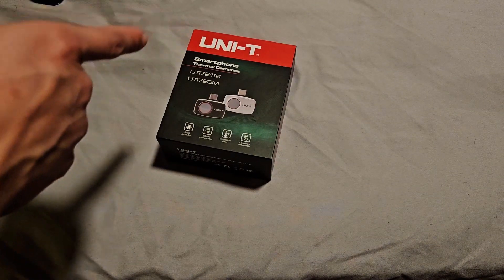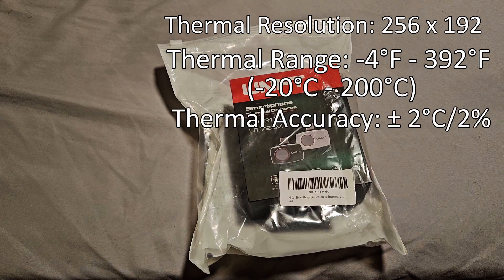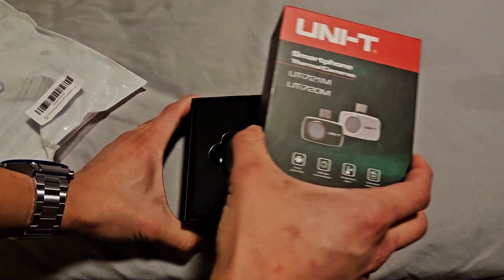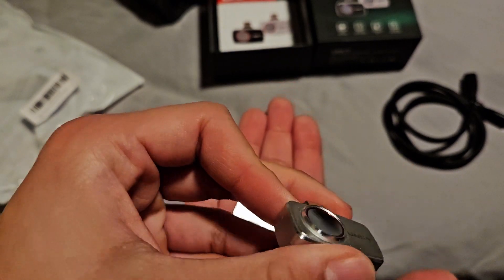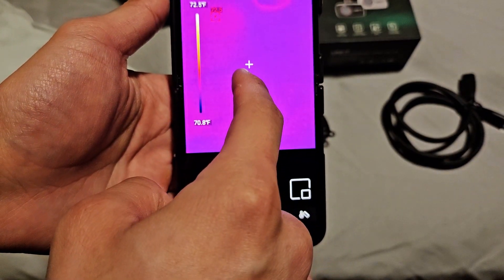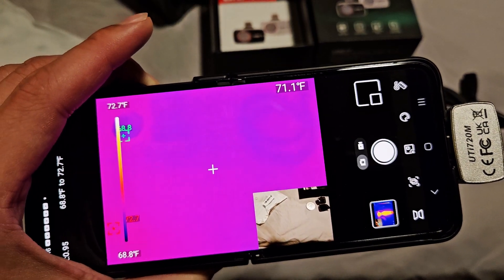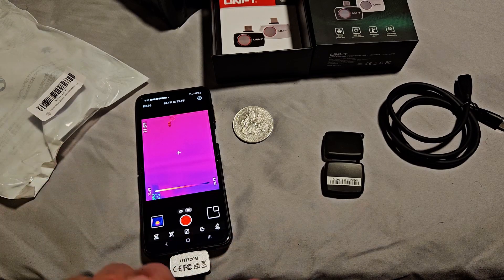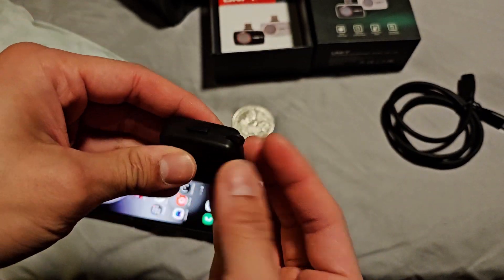UNBOXING: UNI-T Thermal Camera Unboxing [HIGH RESOLUTION!!]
Description:
Does the UNI-T USB C thermal camera really turn your phone into a quality thermal imager?  Let's see what comes in the box and let's find out!

Timestamps
0:00 Intro
0:22 Background
1:14 Specifications
2:24 Unboxing
4:35 External Build quality
5:43 Setting up the App
6:44 Testing the camera/app walk-through
8:58 Thermal Video test
9:31 Review
13:00 Closing Thoughts
13:53 Outro